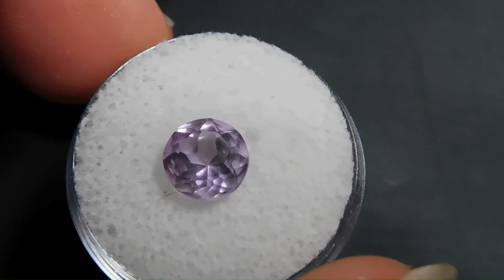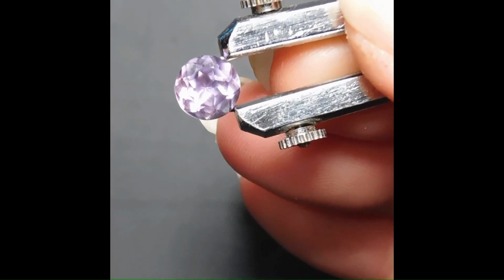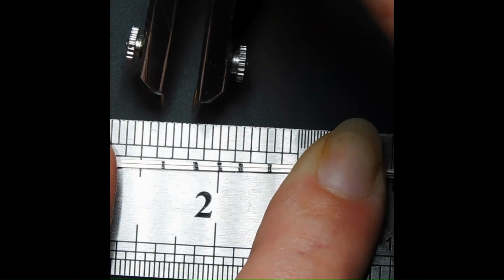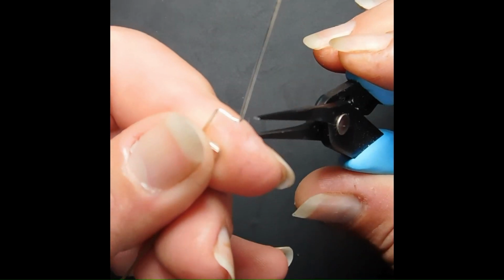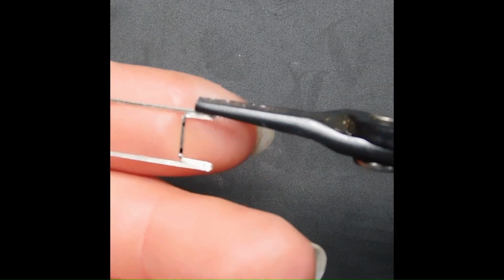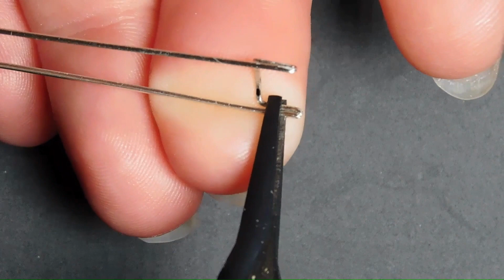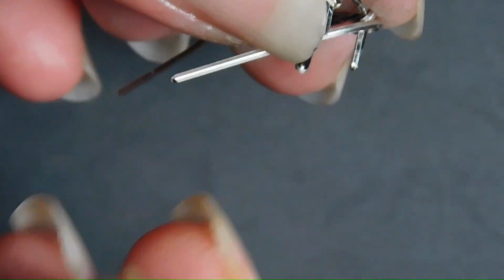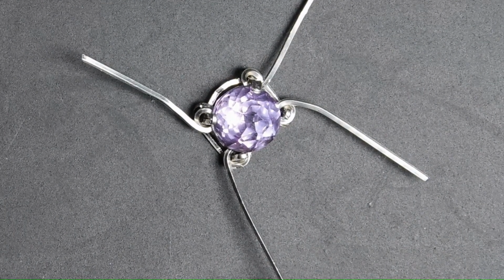Prong setting for round faceted gemstones beginner friendly tutorial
A wire-wrapped prong setting is a popular technique for securing round gemstones in jewelry making. This tutorial will guide you through the process of creating a prong setting using wire wrapping techniques. You'll learn how to measure and cut the wire, shape it into prongs, and wrap it securely around the gemstone. The tutorial will also cover tips for choosing the right wire gauge and type, as well as how to finish the setting for a polished look. By the end of the tutorial, you'll have a beautiful wire-wrapped prong setting that you can use in your own jewelry designs.
A list of links for the tools and materials used in the tutorial is listed below:

Xuron tweeser nose pliers

Steady micro flush cutters

Metal ruler and measure Calipers

Is where I buy my wire from
I also sell wire so if you'd like some wire please let me know and I will make you a special listing